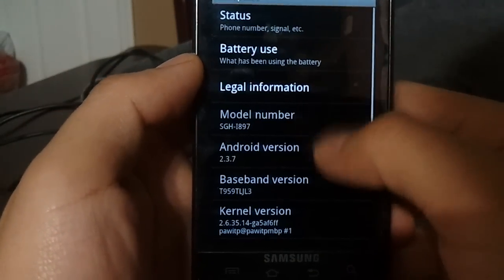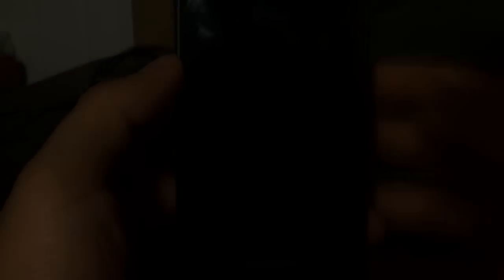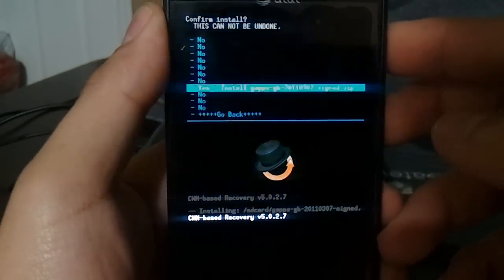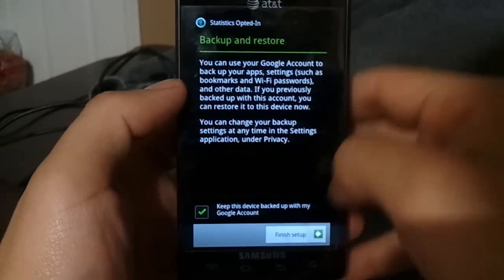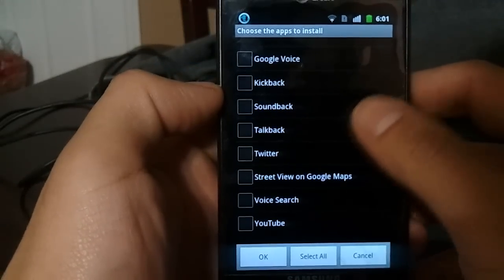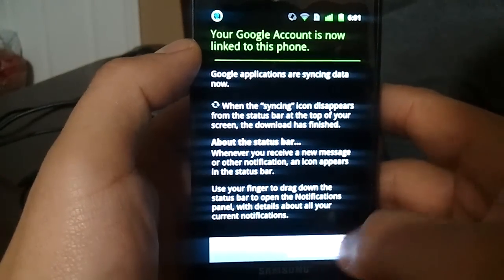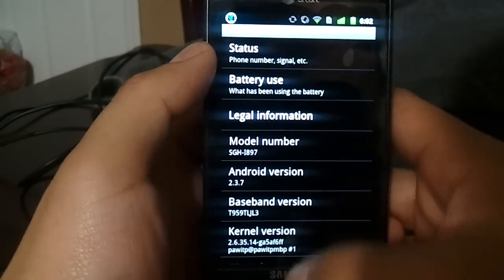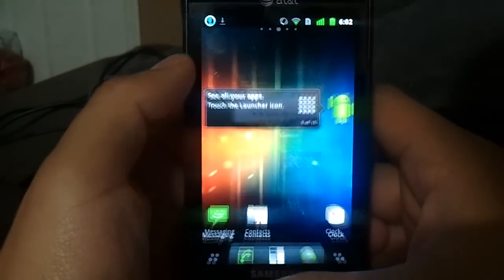How to install Google Apps on Samsung Captivate or Vibrant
Here is the link to download Google Apps on Samsung Vibrant or Captivate, the procedures are the same

or save yourself the headache and let us do it for you!

I'm not responsible for any malfunction on your device!